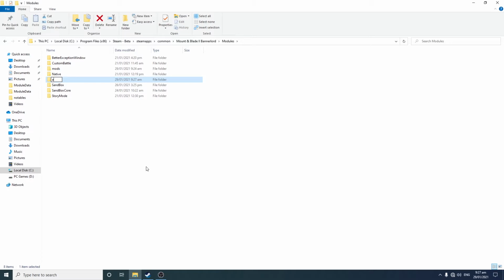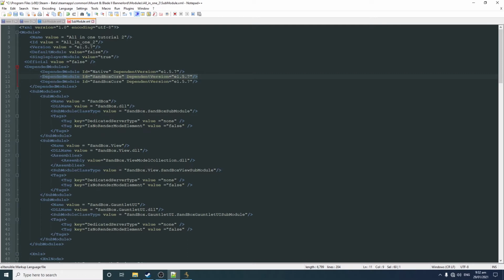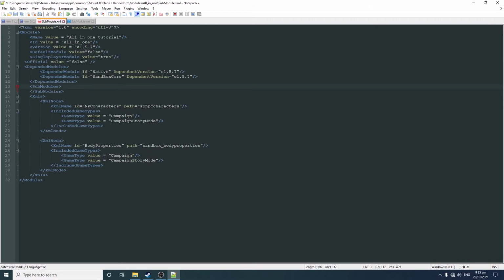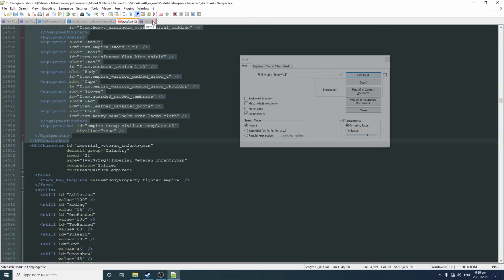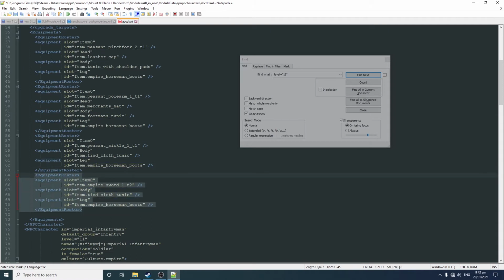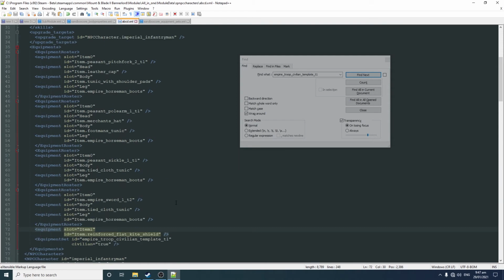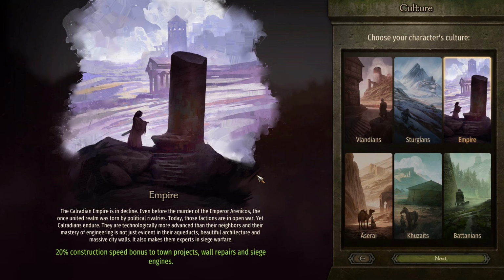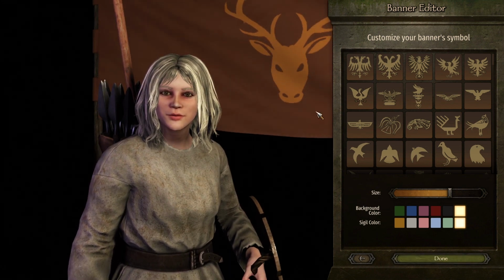XML Editing - Troop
Made from version 1.5.7